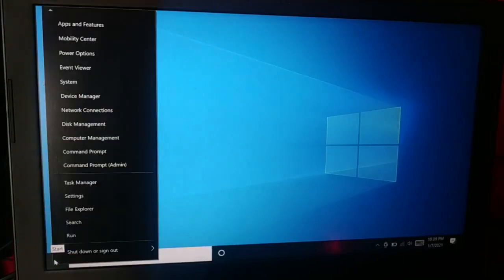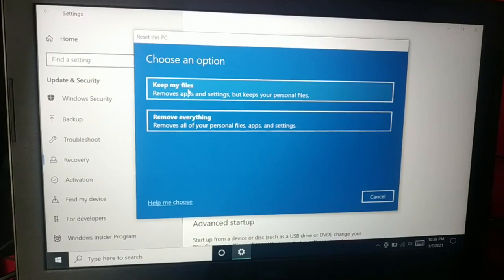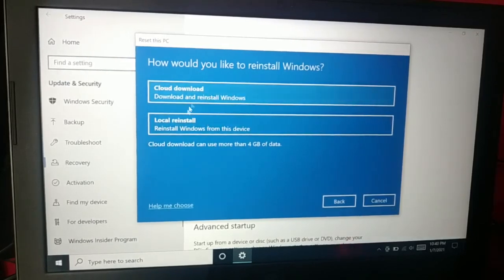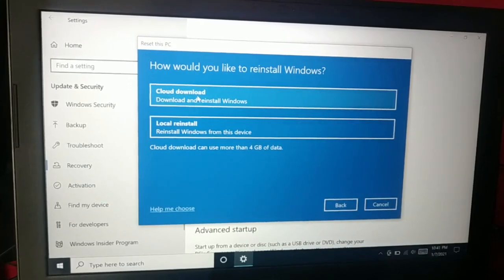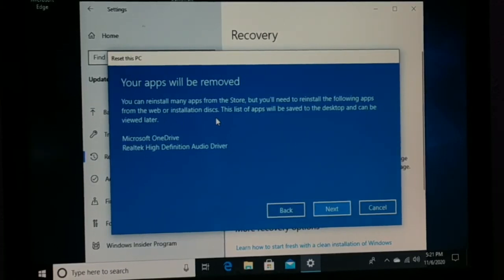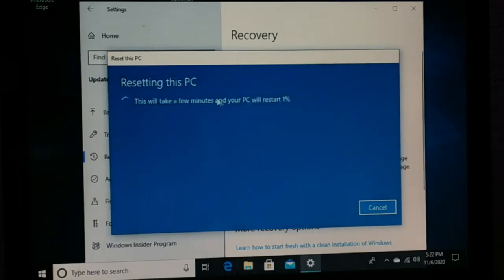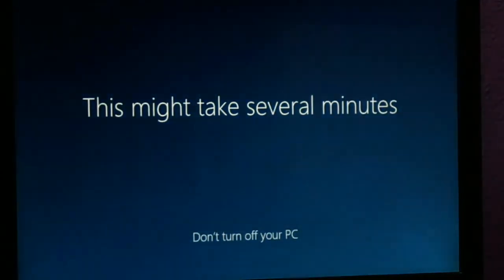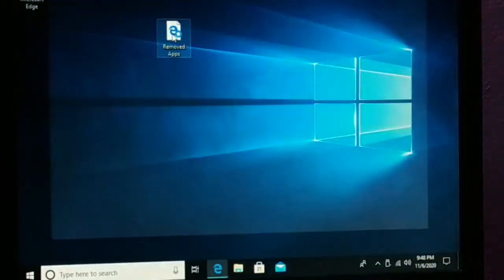Fix Windows 11, 10 Crashing Issue, Easy Way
Fix Windows 11, 10 Crashing Issue, windows 10 crashing after latest update, windows 11 crashing fix, windows 10 pc crashing, windows 11 keeps crashing blue screen, windows 11 update crash, windows 10 system crash, windows 11 crash black screen